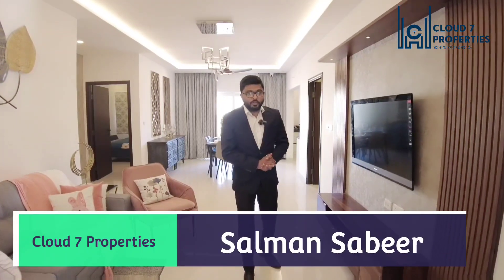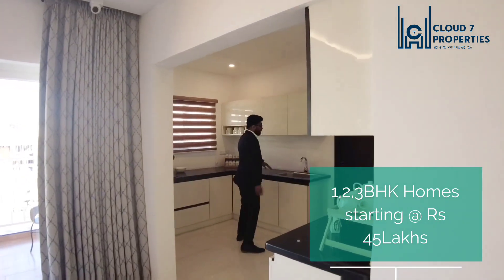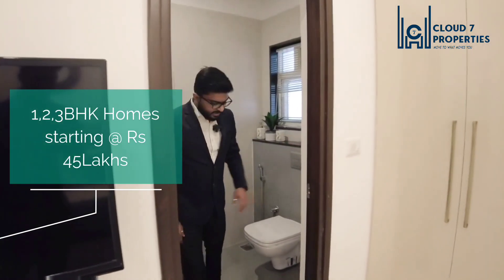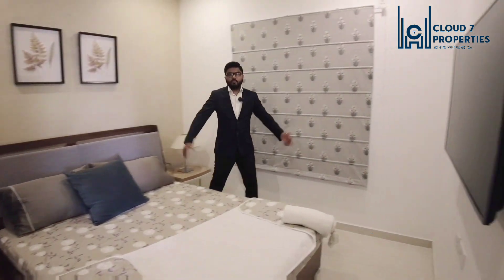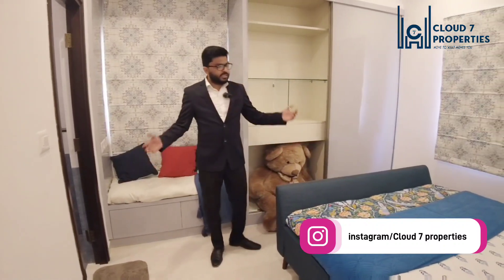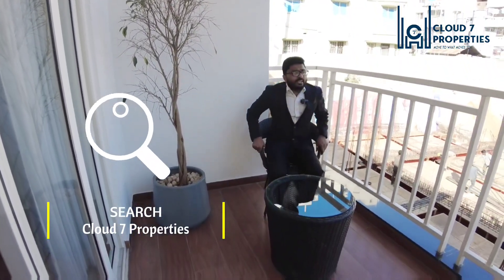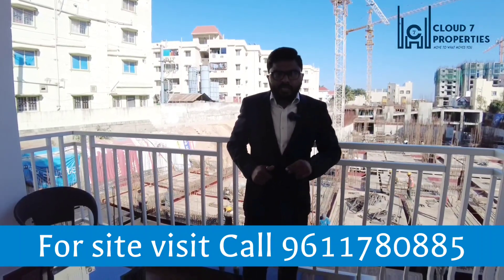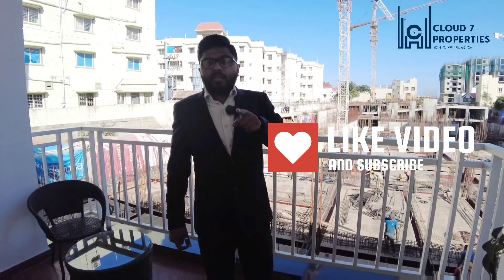Pavani Mirabilia Whitefield Modelflat walkthrough II Cloud 7 Properties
Cloud 7 Properties are one of the most trusted Realtor located in the heart of the city at Nandhi Durga Road Bangalore.

2BHK/3BHK 4BHK Apartments/ Plots/Villas etc with

Zero Brokerage - NO HIDDEN CHARGES
Lowest interest Rates.
Minimum Documents.
Flexible Payment options.
Low Down payments with Extended Tenure.
With upto 90% Loan Funding.
Lowest Emi amount and Quick Loan disbursement.
Special Offers exclusive for our clients.